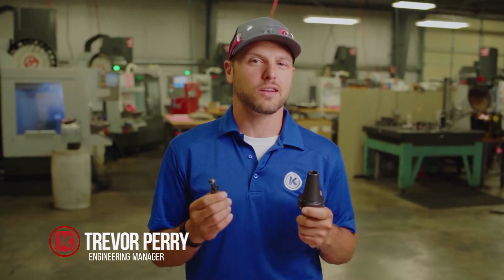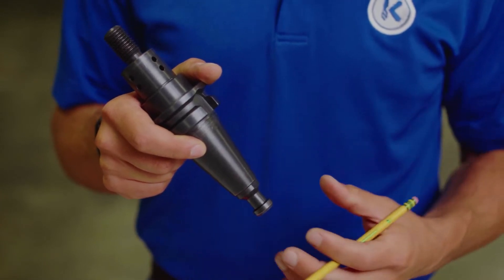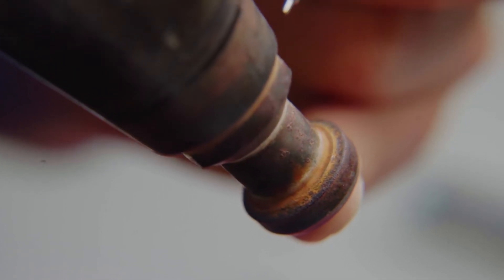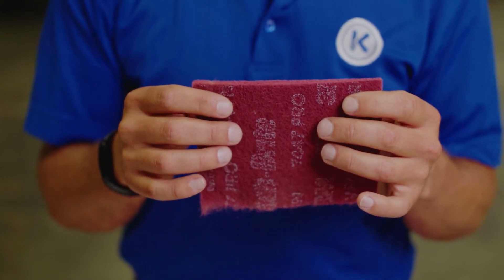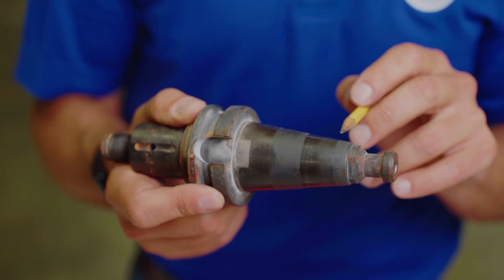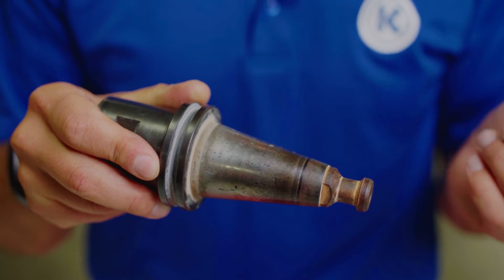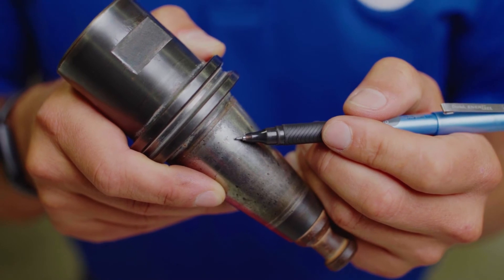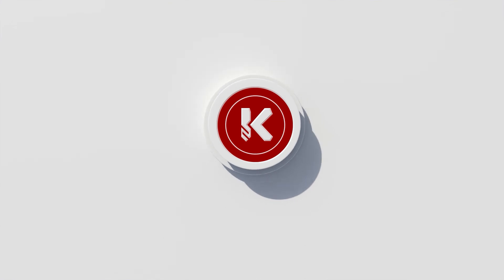Properly Maintaining Your Dimensional Stone Cutting Tools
Dimensional stone manufacturing is very hard on the equipment and can damage tooling over time. Damaged tooling in turn can damage a machine, adding up in costs! You can prevent this. Take our tips on inspecting and maintaining your stone toolholders and pull-studs now!

Want to learn more about Kremin Inc? We're an American machine shop in Frankenmuth, MI specializing in high-precision machining and advanced manufacturing.